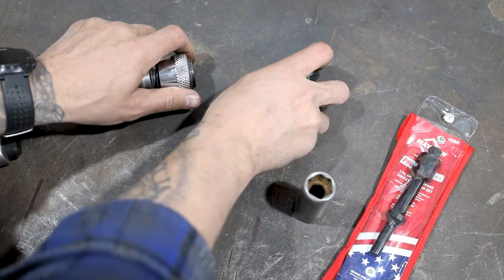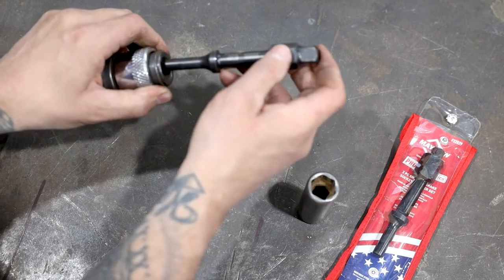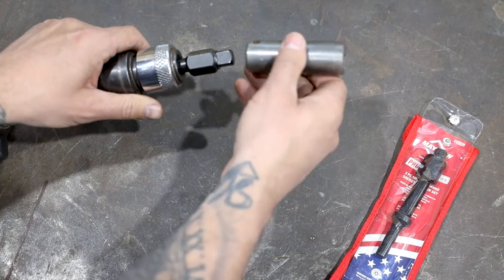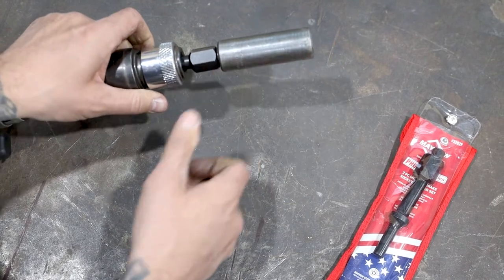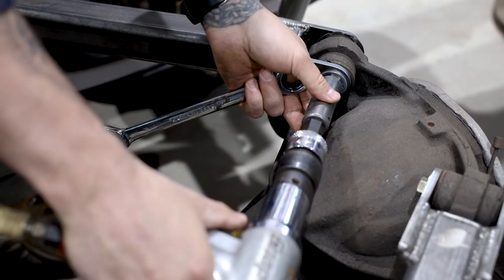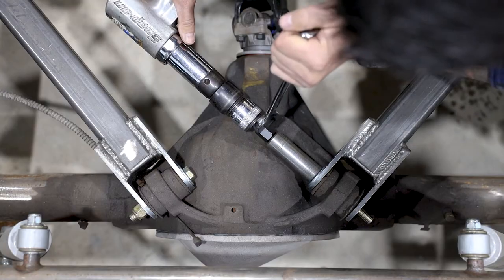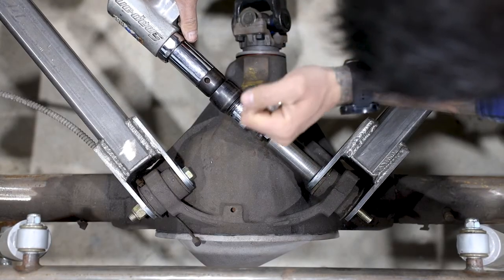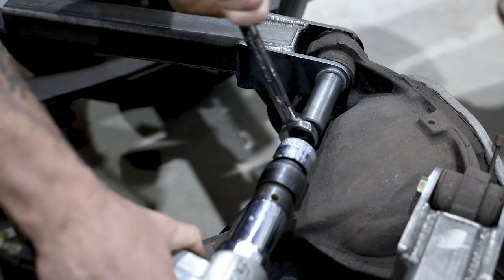Mayhew Tools 2 PC Bolt Breaker Socket #32029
Bolt Breakers from Mayhew Tools, a versatile attachment for your air hammer. This tool helps remove seized and frozen through bolts and nuts. Attach a ½” or 3/8” square drive socket. Designed to be used with a wrench to help rotate and loosening seized fasteners. Great for leaf spring shackles, swelled suspension bushings of whatever jam you may find yourself in.